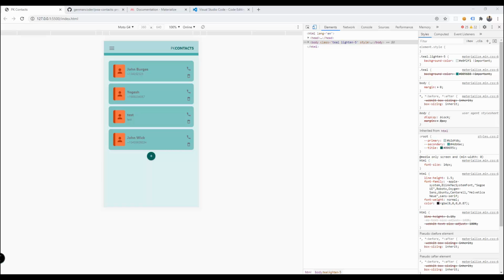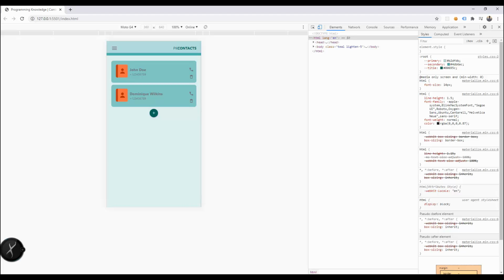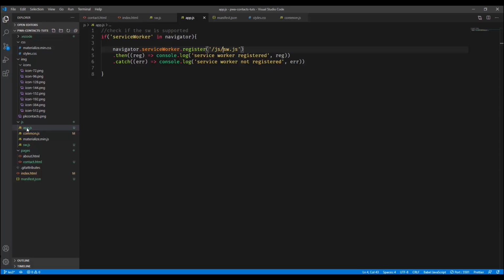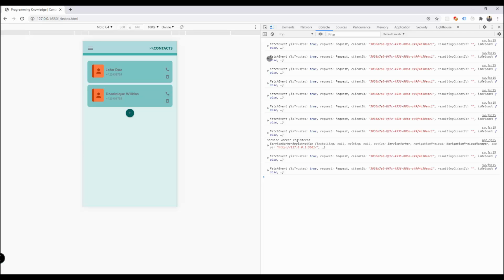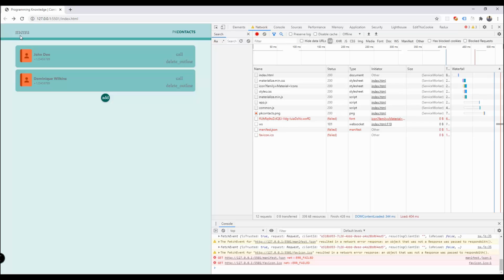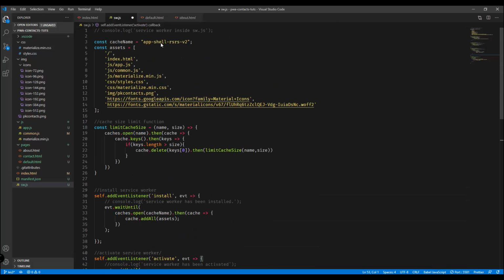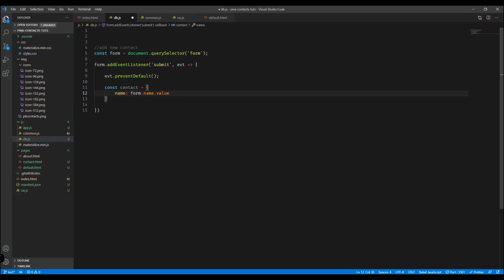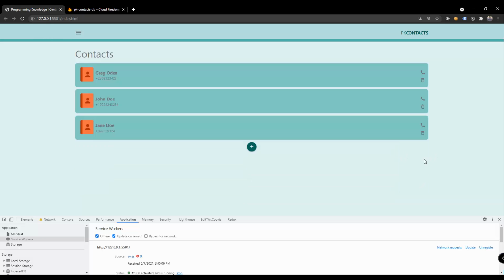How to Create a Progressive Web App (PWA)